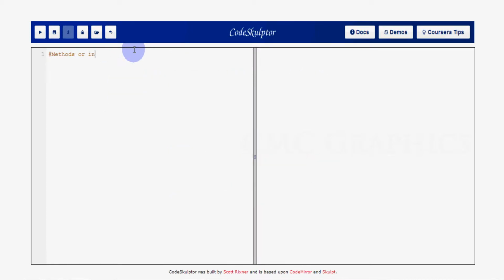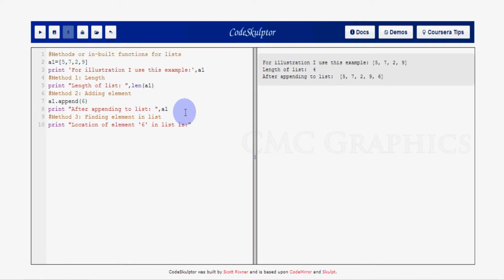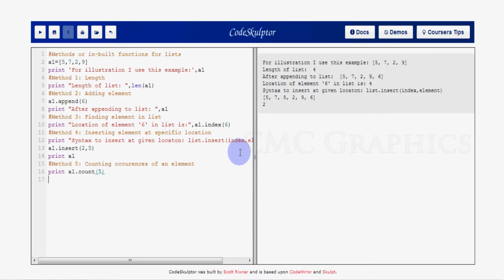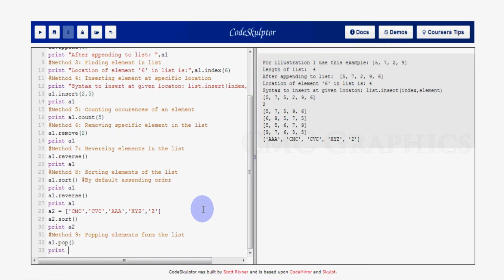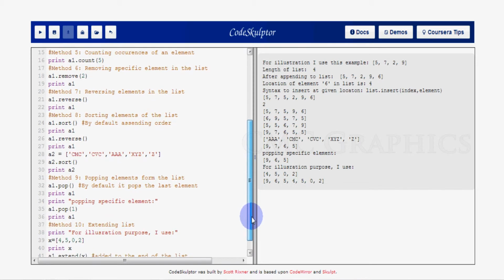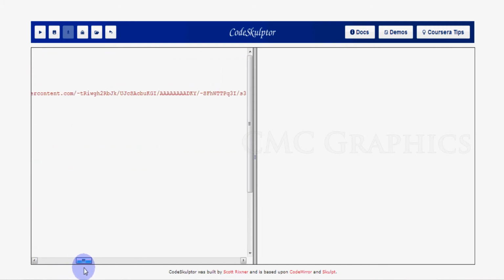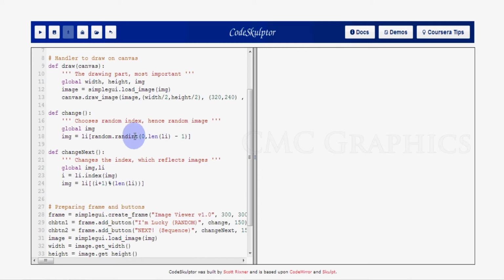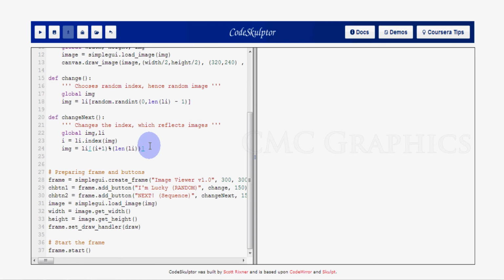Python Lists - Part 2 {For coursera.org}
Knowledge Cloud Videos/Python/Lists/Part 2:

This video is made for presenting in coursera.org, as part of my present week's lectures, I've done a video on Lists. This video contains methods and function for lists and also I've illustrated an GUI example/application.